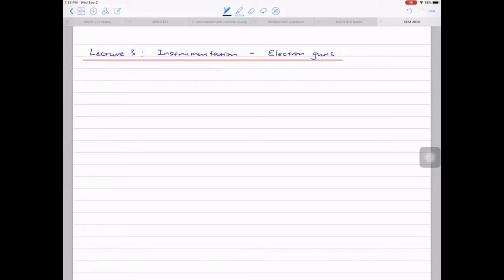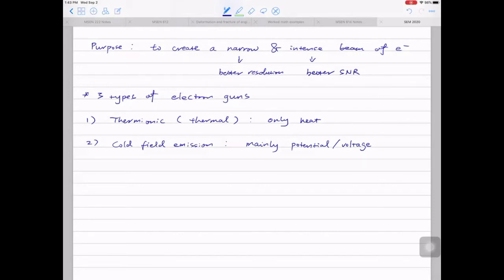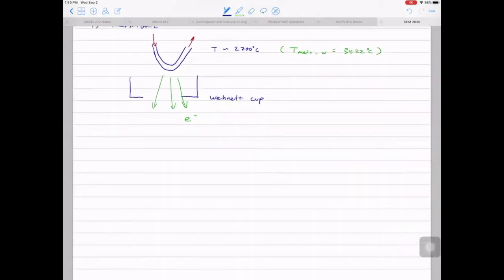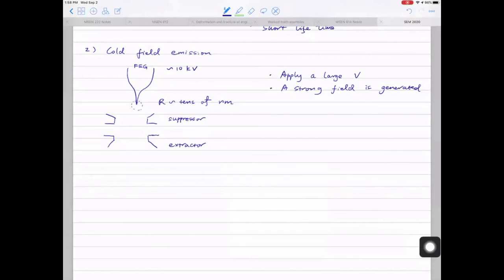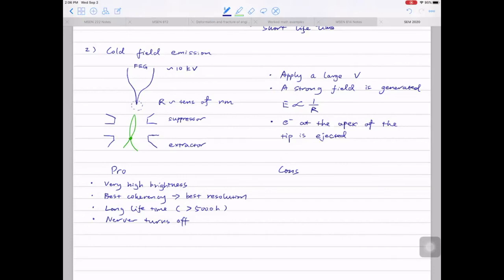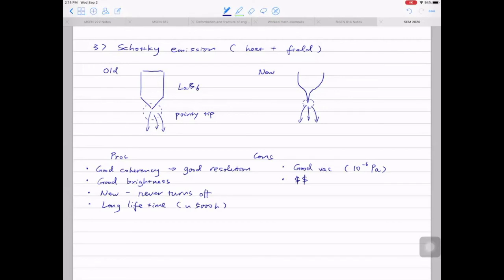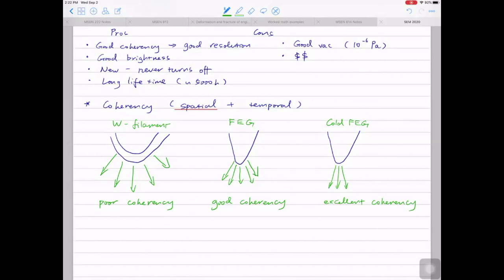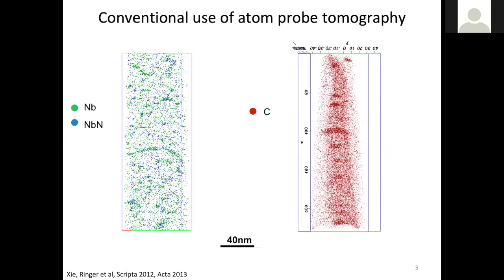Lecture 3: Electron guns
Different electron sources are discussed